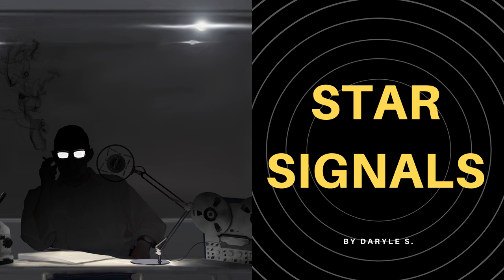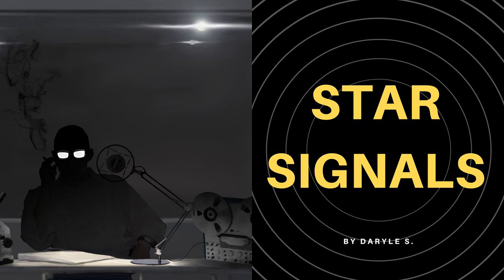SCP-1425 Audio Narration - Declassifying the Paranormal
Welcome to today’s narration about a book, a book that should not exist, known as Star Signals or simply SCP-1425. Here at Declassifying the Paranormal we bring you audio narrations about objects and entities that could shake the very foundations of what we think is and is not real.